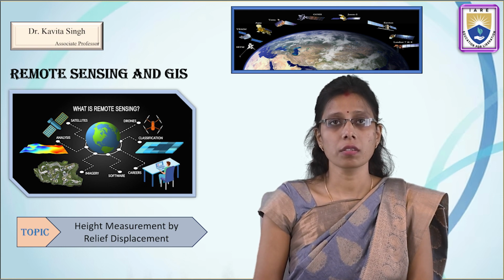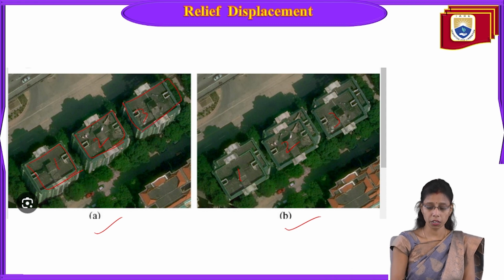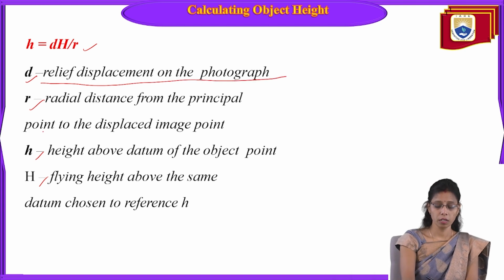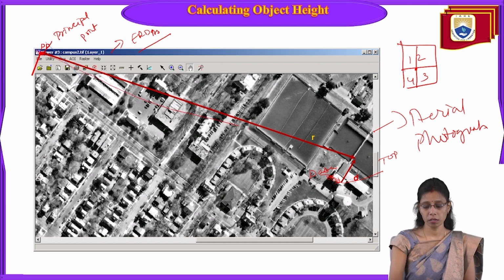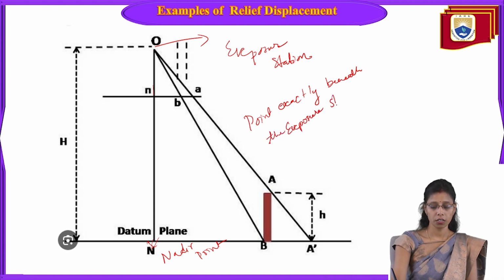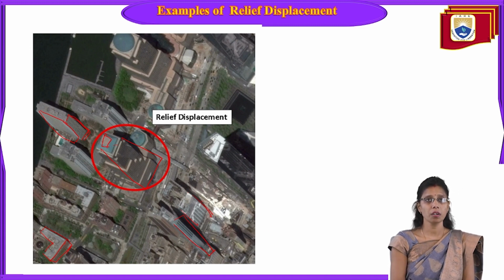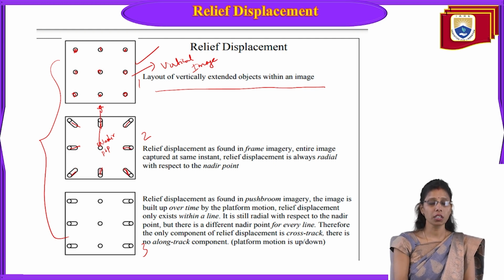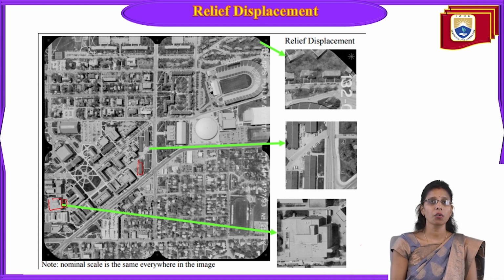Height Measurement by Relief Displacement by Dr. Kavita Singh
Height Measurement by Relief Displacement by Dr. Kavita Singh | IARE

Telangana, India.